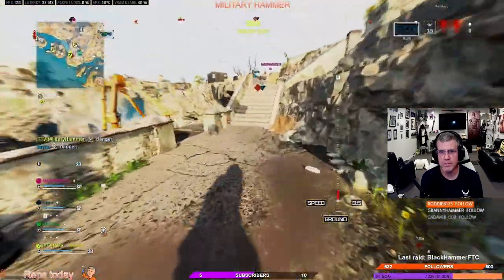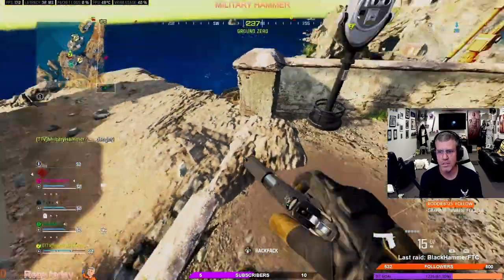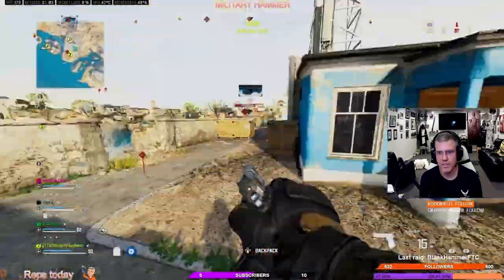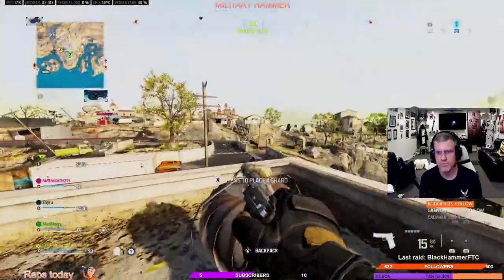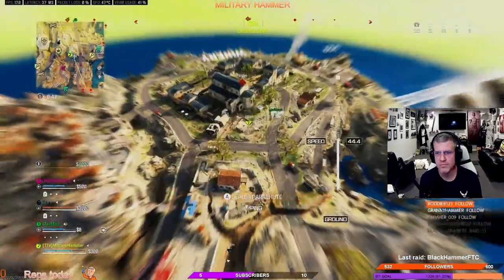I completed the Fortunes Keep Dragon Challenge. A Secret Challenge that was a true accomplishment.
Fun Warzone Game Action by an old average gamer.  Retired USAF military

This one took several tries.  I had it memorized by the end.  Biggest tip is you can complete any portion in any order.